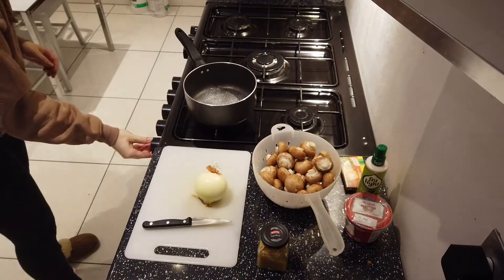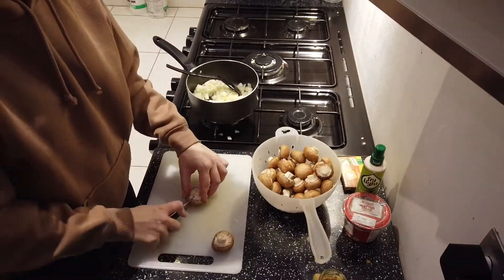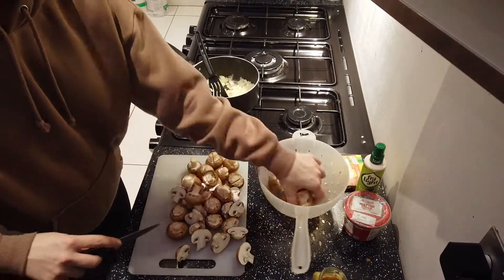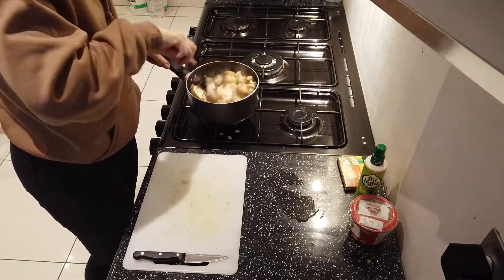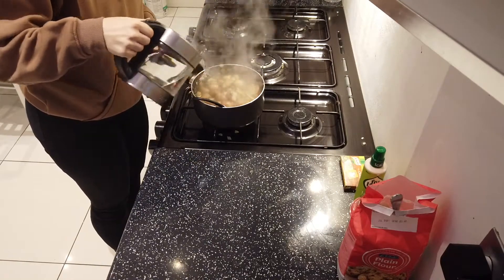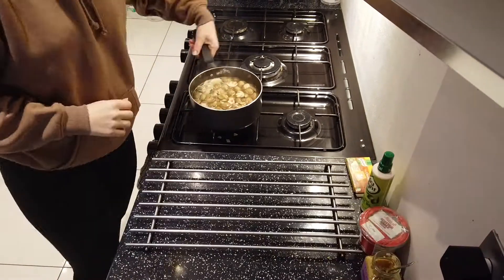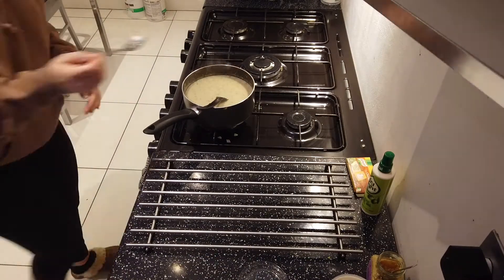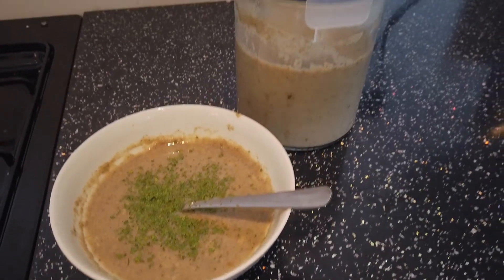Lazy Cook's Meal Prep - Mushroom Soup with 8 ingredients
Ingredients:

Olive oil
Onion
1 tea spoon garlic
500g mushrooms
3 table spoons flour
2 vegetable stock cubes + 1 litre water
4 table spoons single cream
Parsley